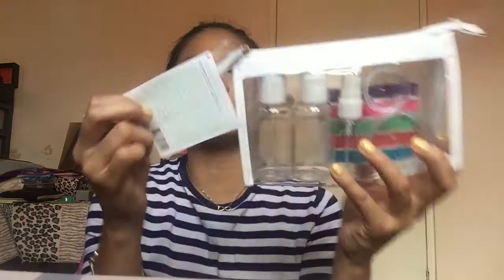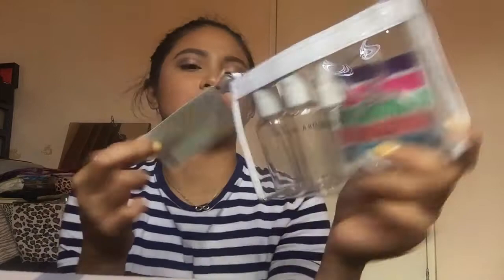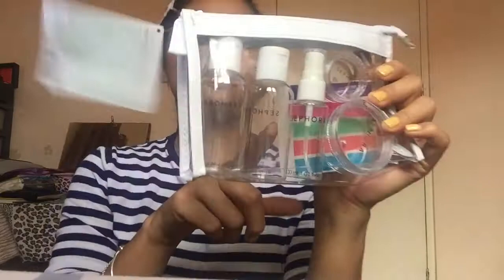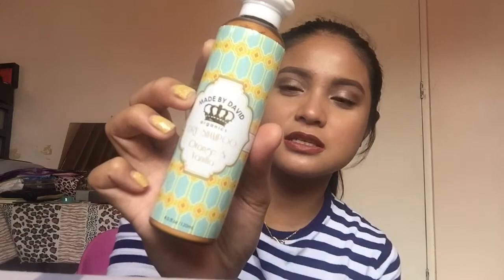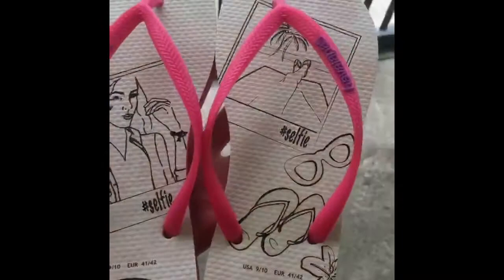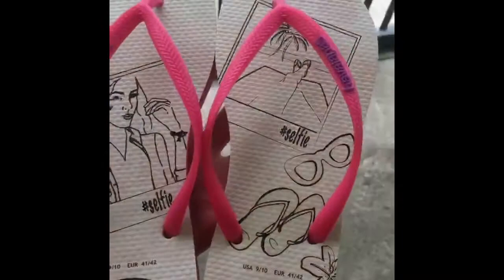First time online shopping, Haul/Favorites | Sephora, BeautyMNL, F21 etc. || Elle Ramirez ♥️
This is my first haul video.